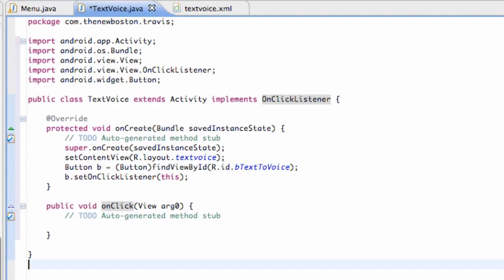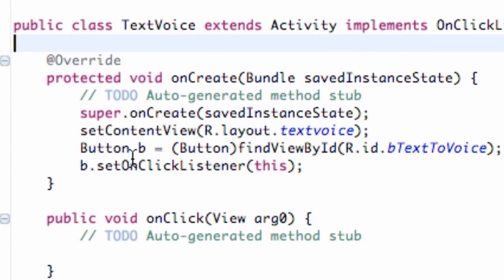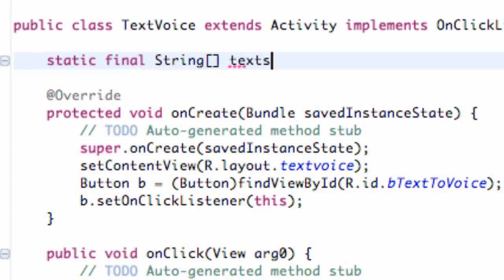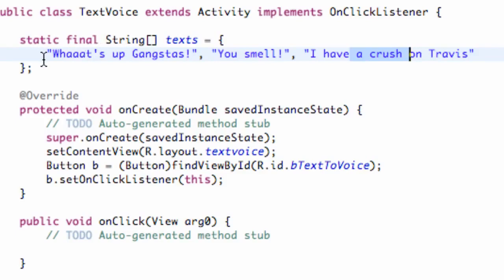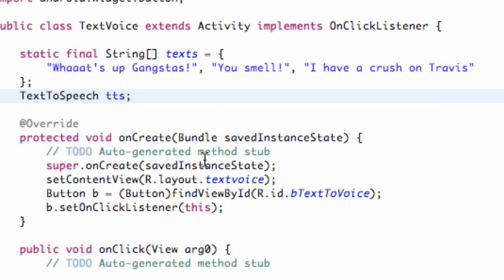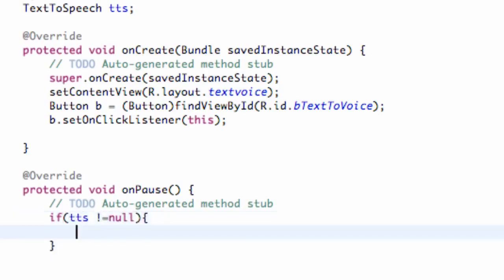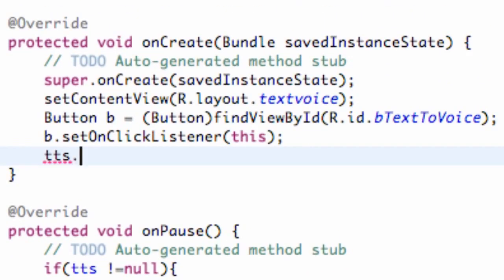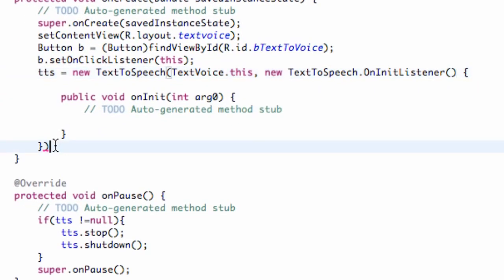Android Developing Applications Tutorial 187 Text to Speech